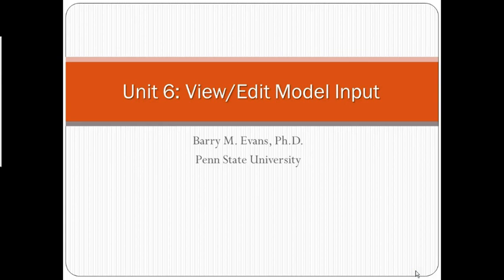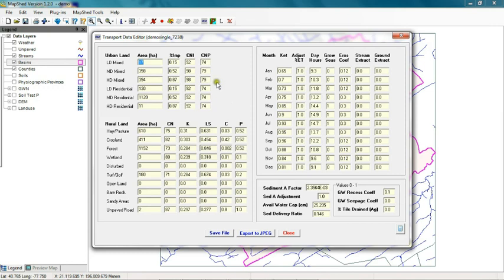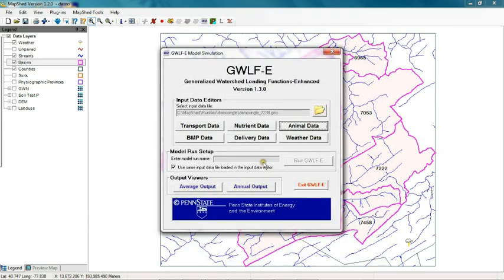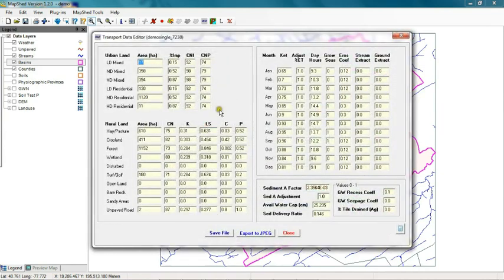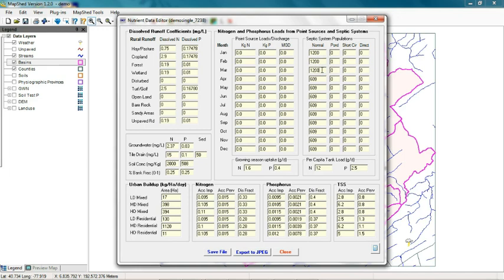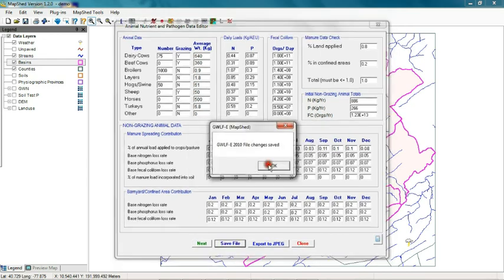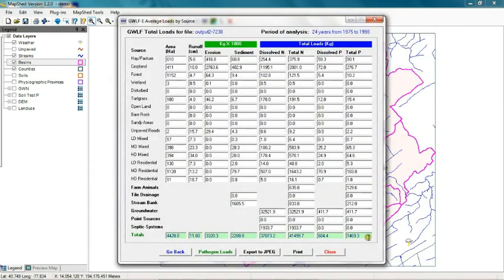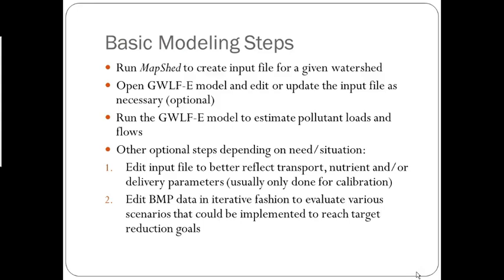MapShed Unit 6: View/Edit Model Input